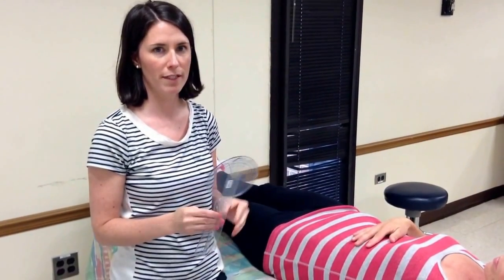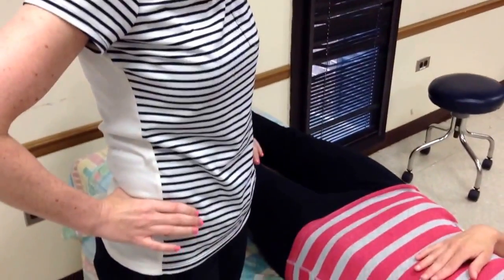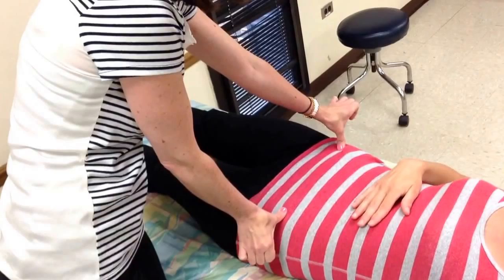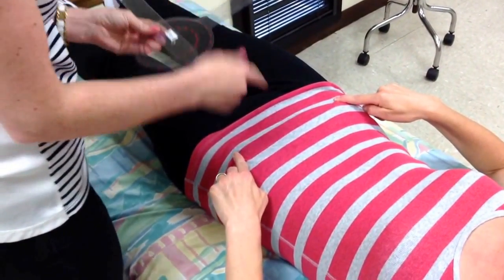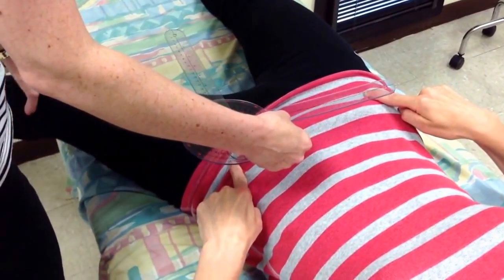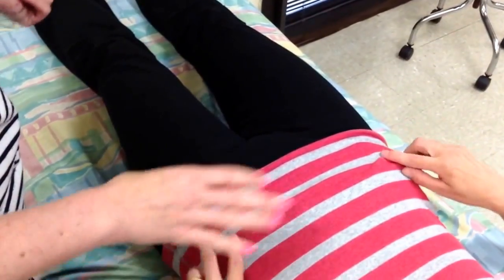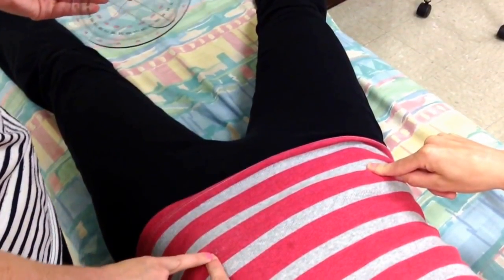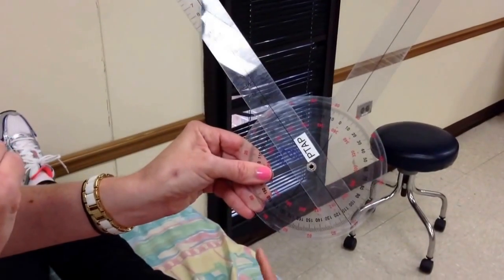Hip abduction and adduction ROM with a goniometer